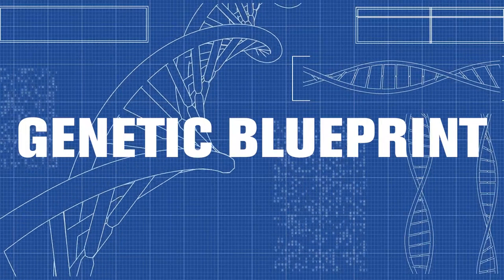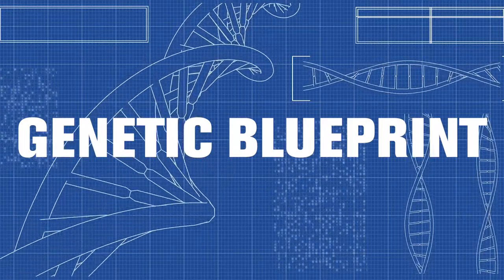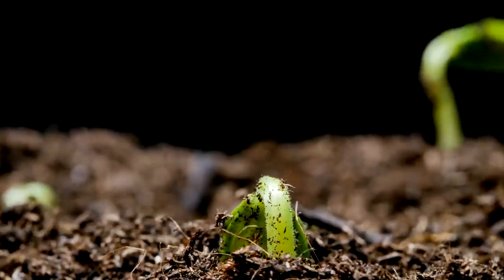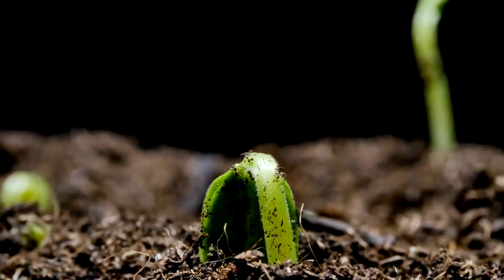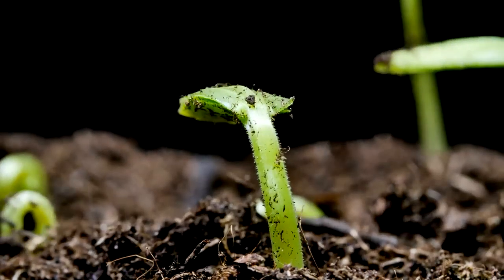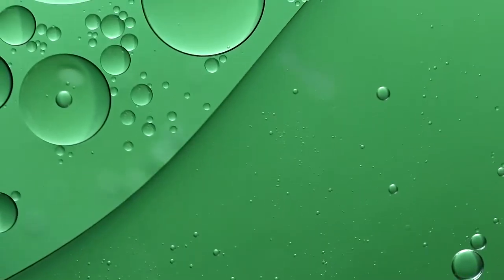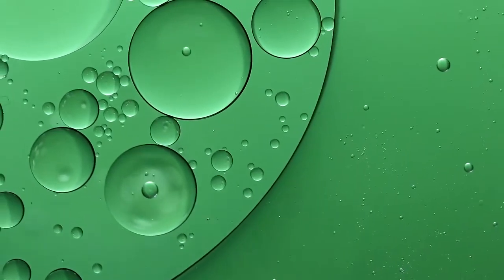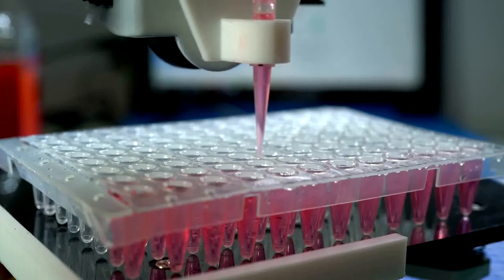Food Facts: CRISPR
What is CRISPR? In this video, learn more about CRISPR and what it stands for.